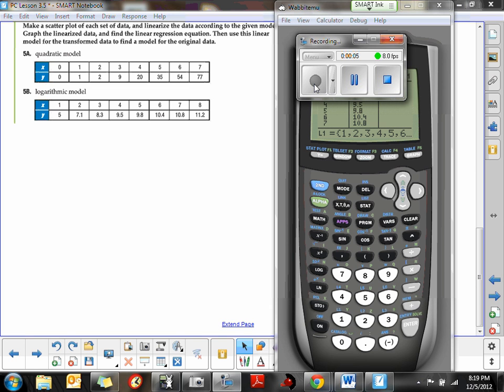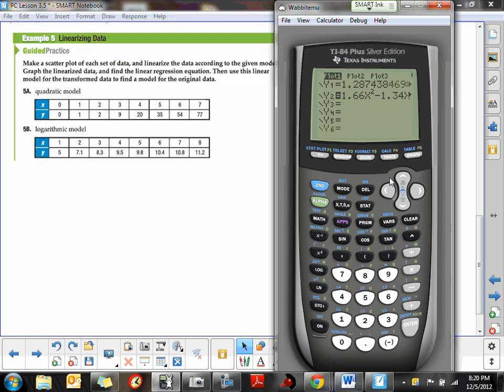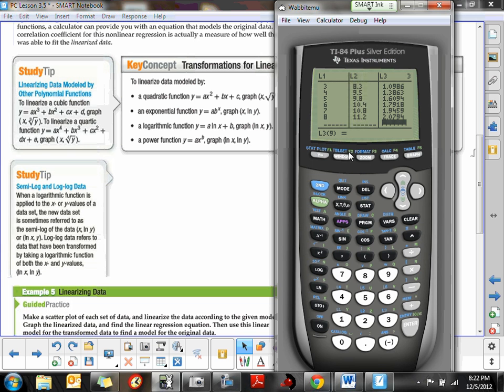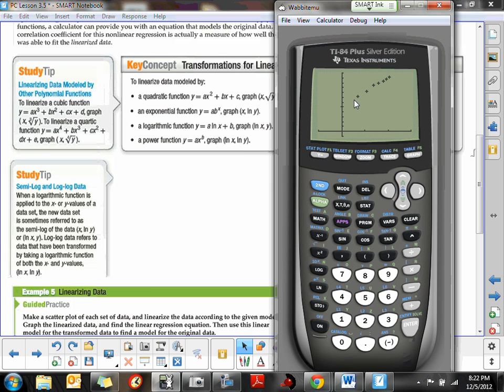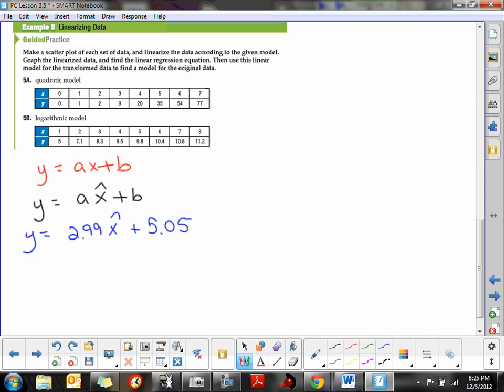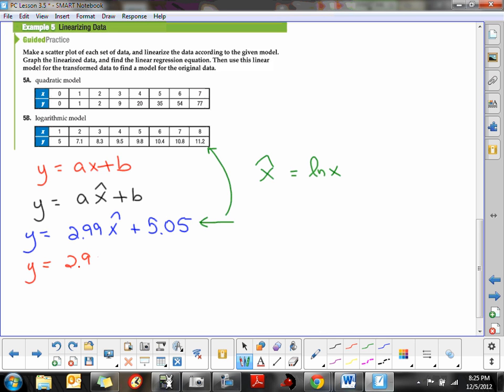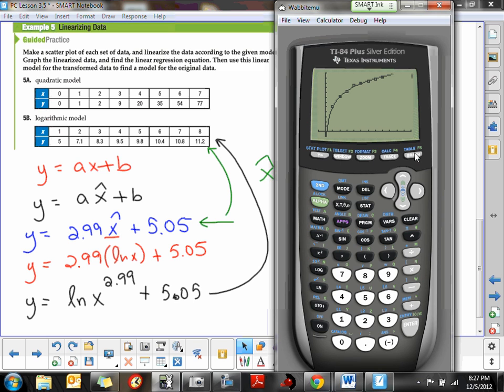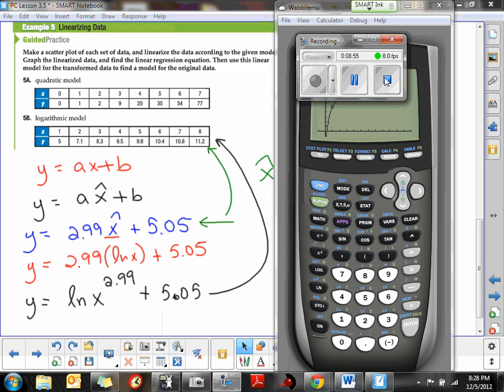PC Lesson 3 5 pt 5 3